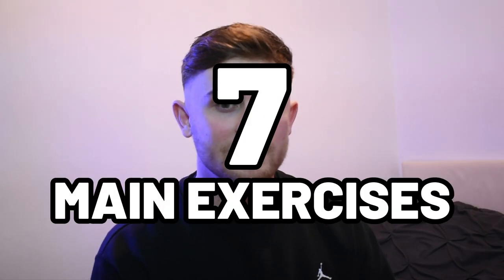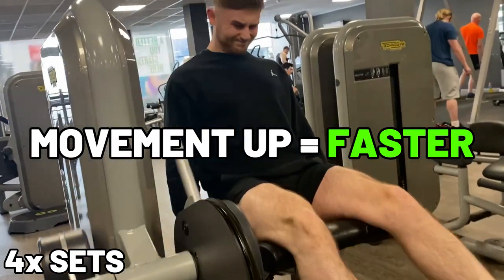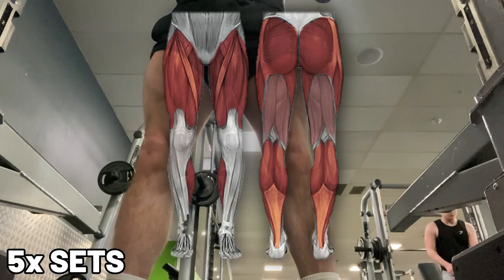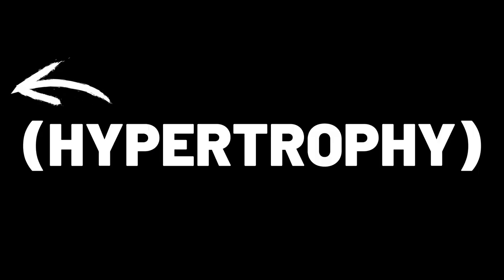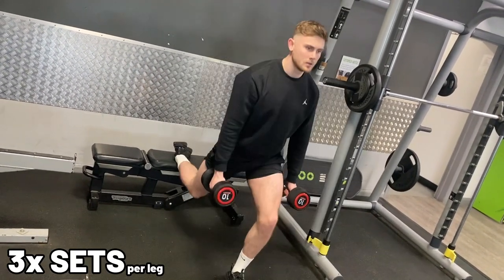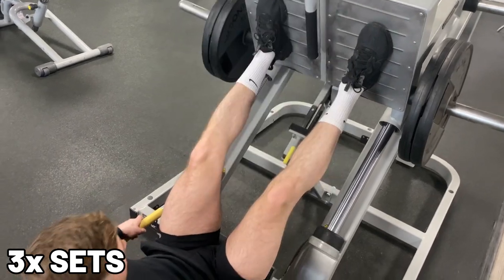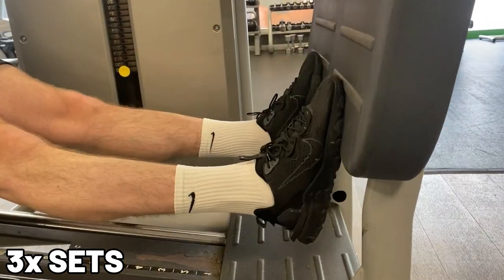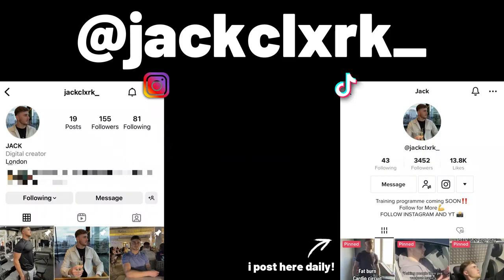How I Grew My Legs... FAST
Watch this video to see how I got leg muscles from not having any. Training programme coming soon.

edited by @samjclarkofficial